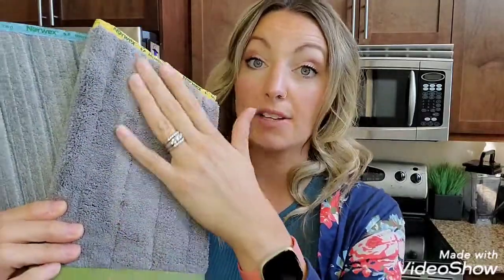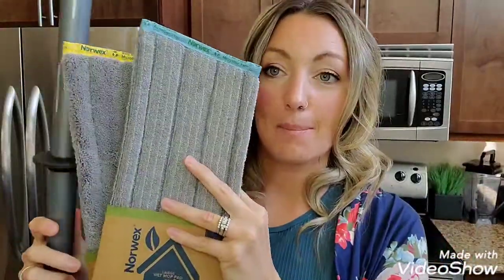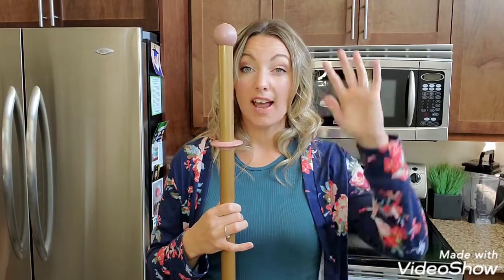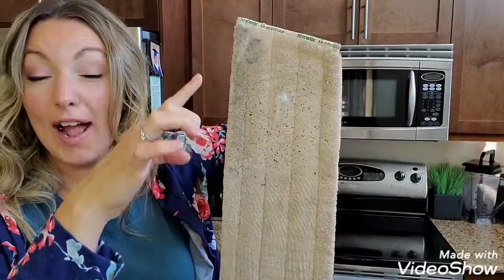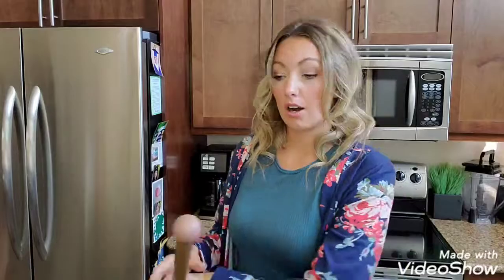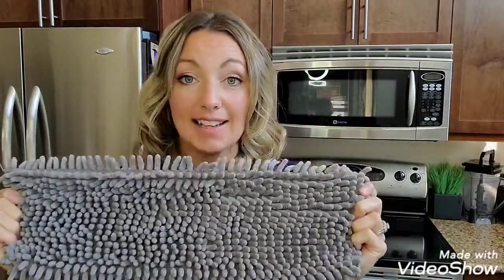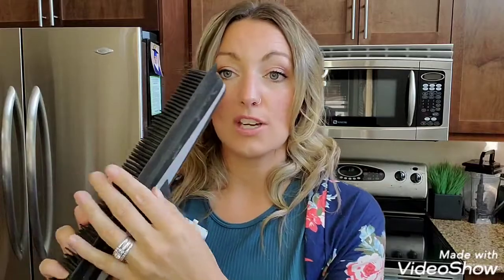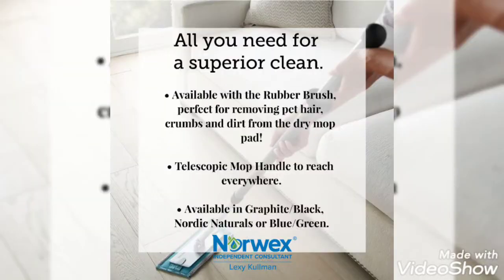Norwex Moptions!! 🔥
Rather than coat your floors with even more harmful chemicals, use this eco-friendly microfiber mop system to harness the power of static electricity and water to get them sparkling clean!

Replace your traditional dry mop, messy wet mop and heavy bucket with this green home-cleaning alternative to clean up dust, dirt and bring out the natural beauty of your floors using only water.